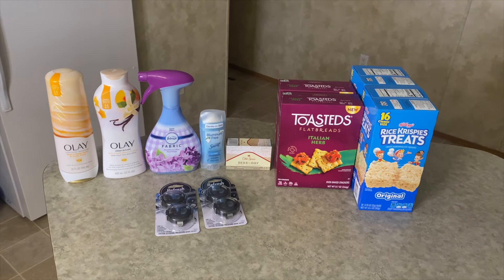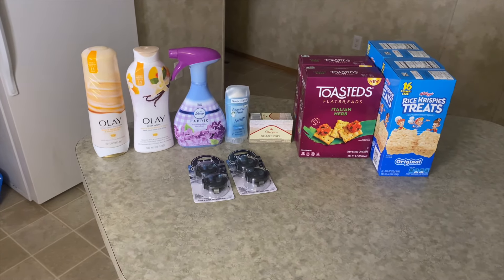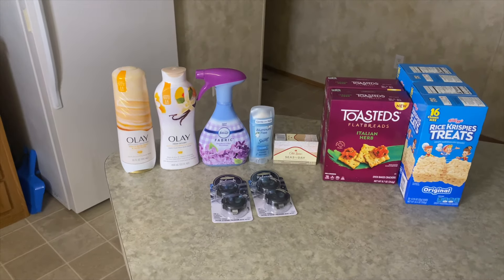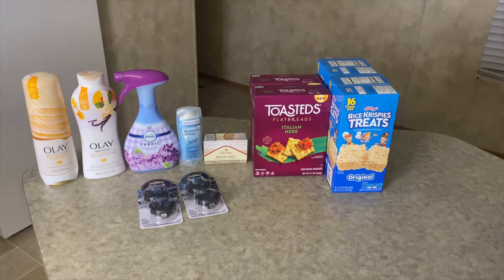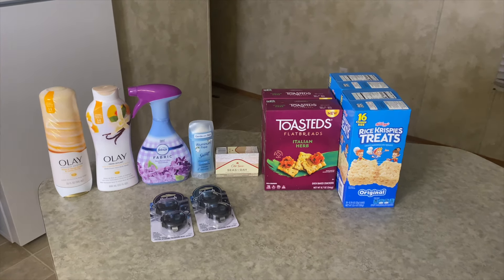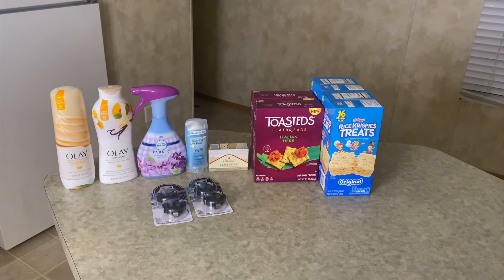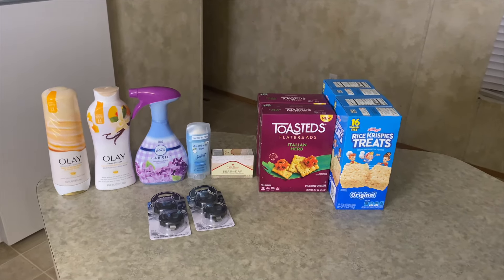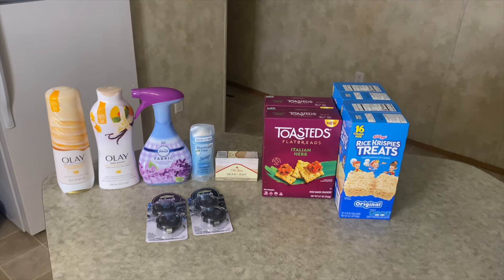Walmart Ibotta Haul 4/30/24 | Olay Double Attaching | $1.74 HAUL!!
Like my Facebook Page: Koko Factory's Couponing

Alexa App

Sign Up & Save $5